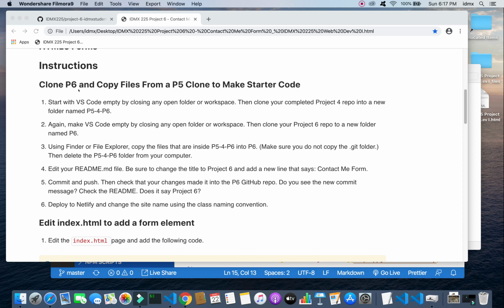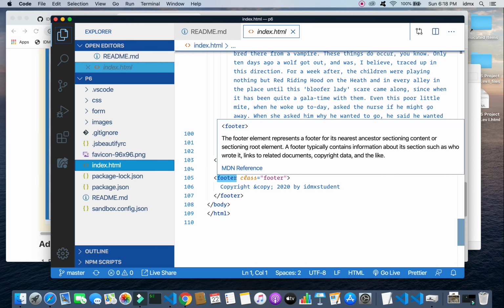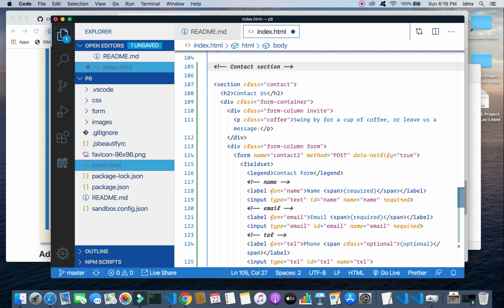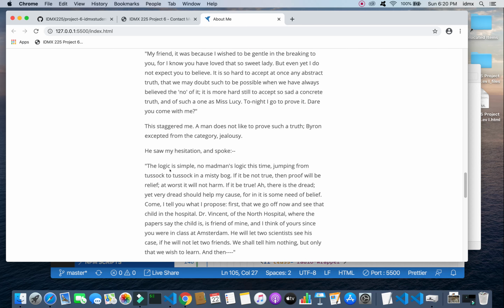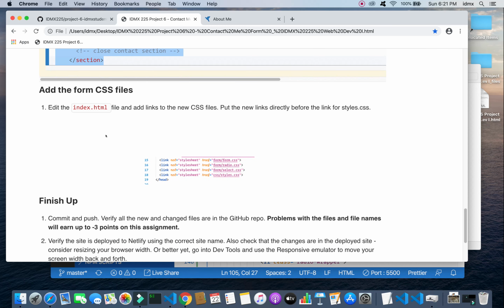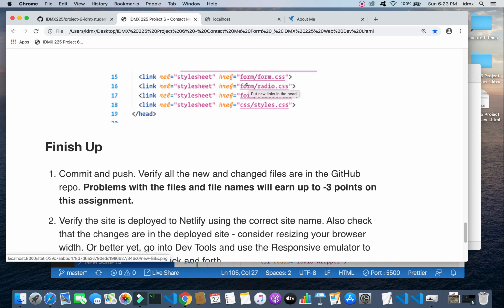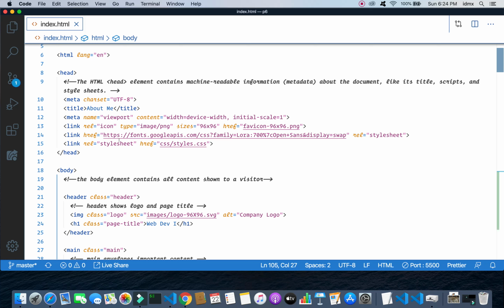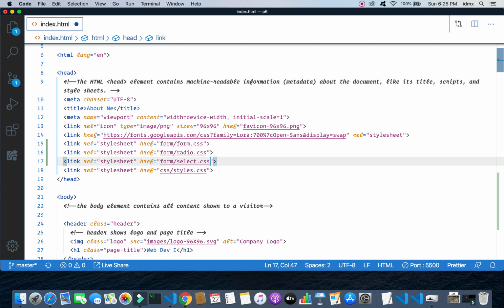p6 add code